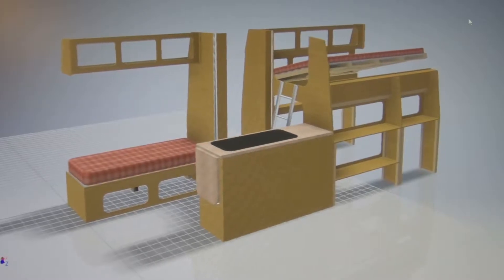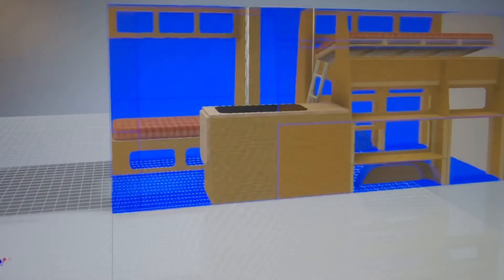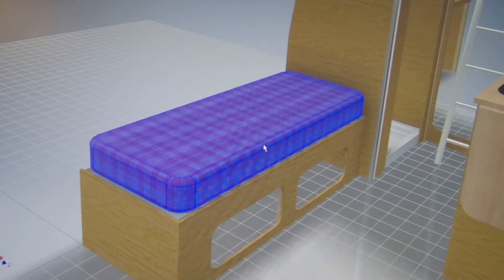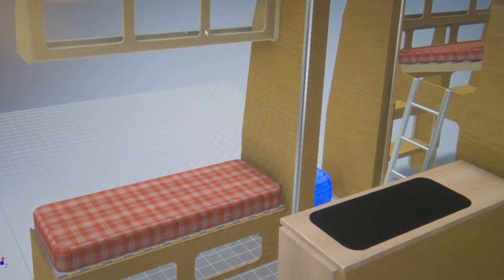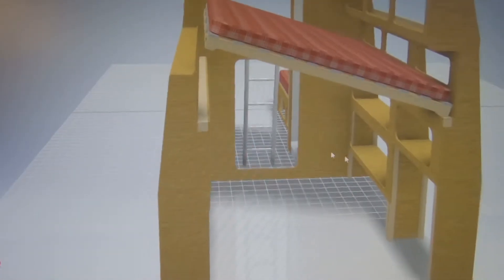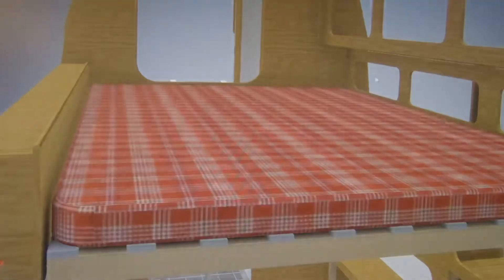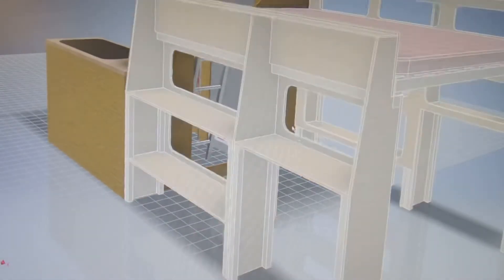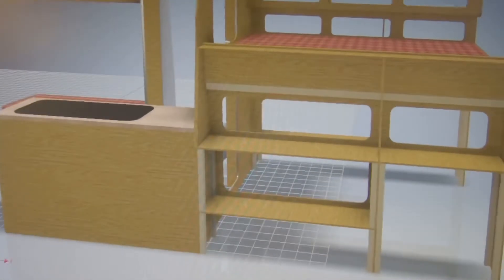Mercedes Sprinter camper van layout 3D - Part 1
Designed using Autodesk Inventor